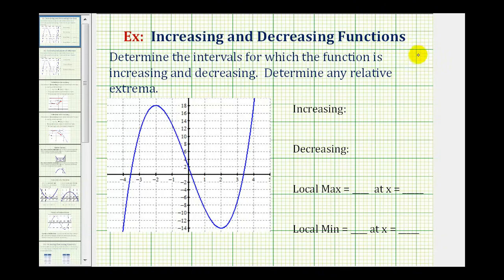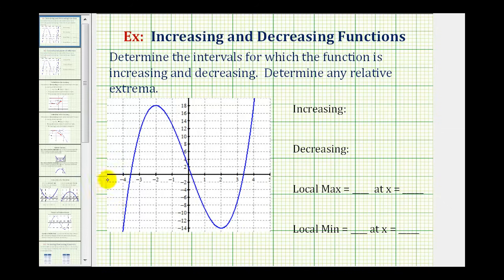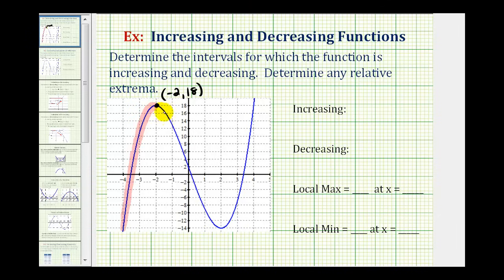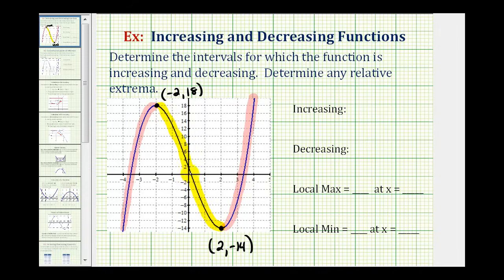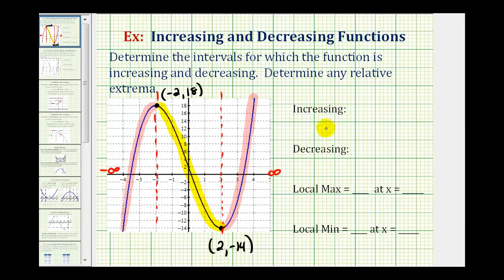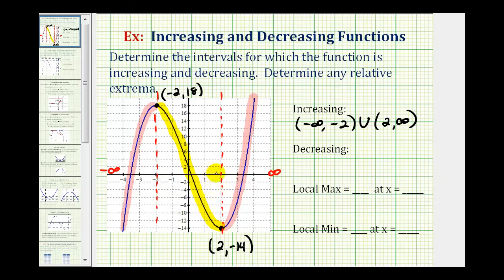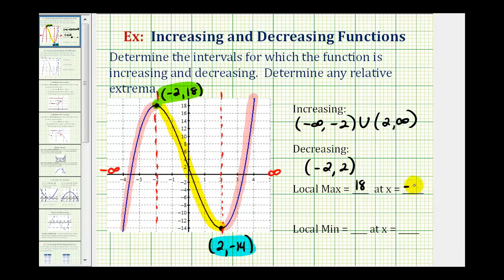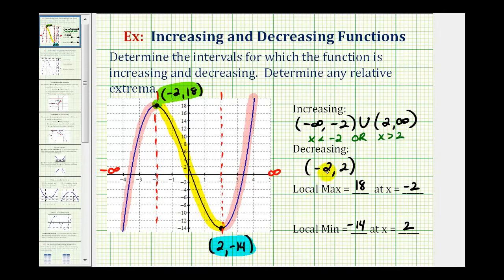Ex: Increasing / Decreasing / Relative Extrema from Analyzing a Graph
This video explains how to determine if the graph is a function is increasing or decreasing.  It also explains how to determine the relative (local) extrema.